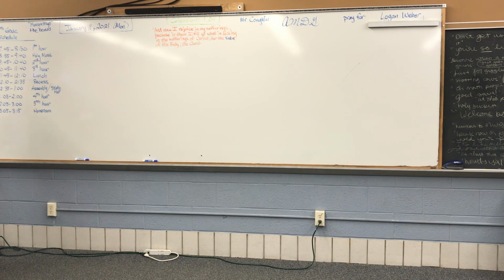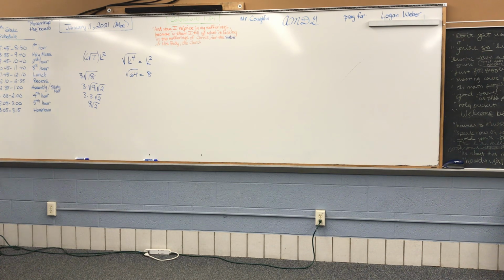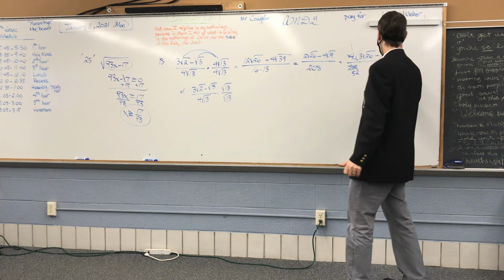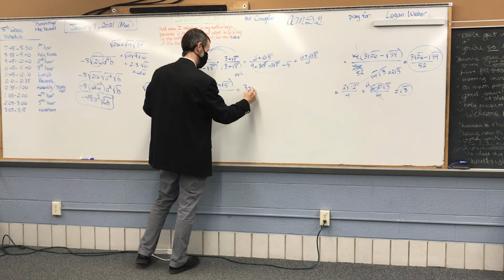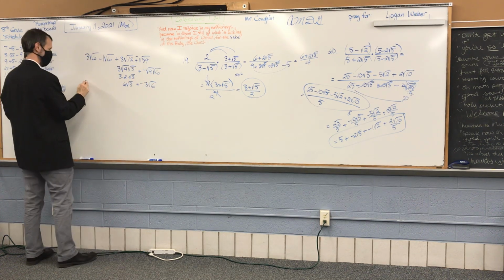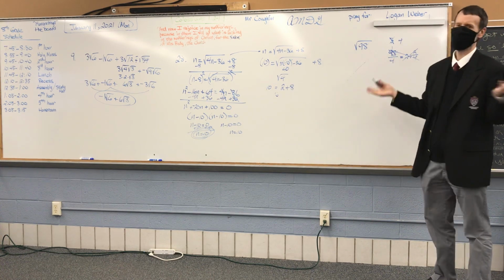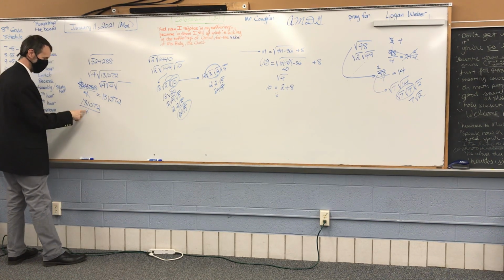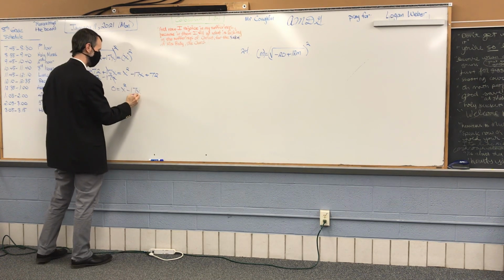Alg1_2021-01-11 (CH12 Test Review)